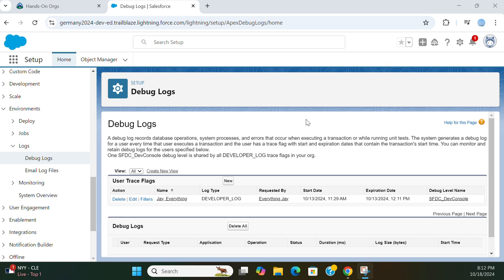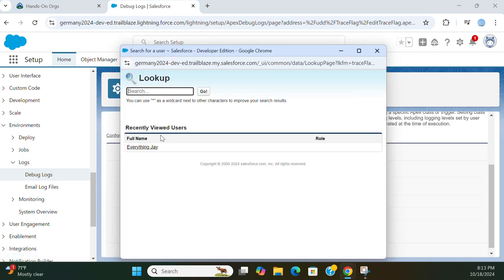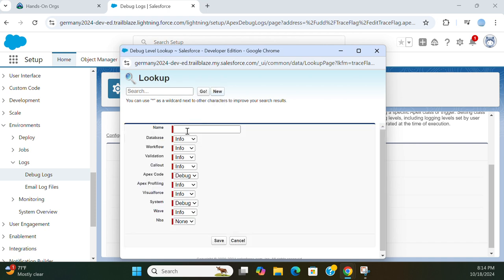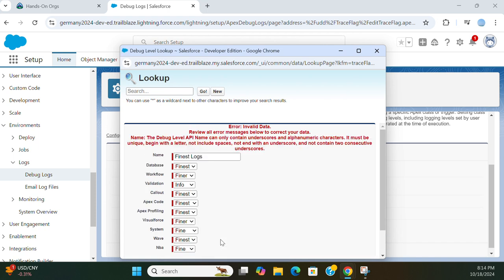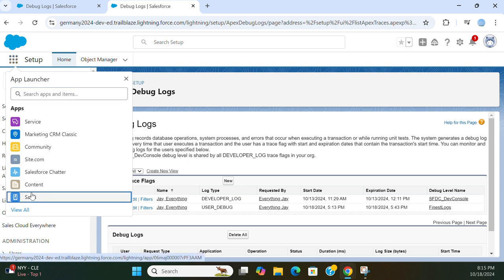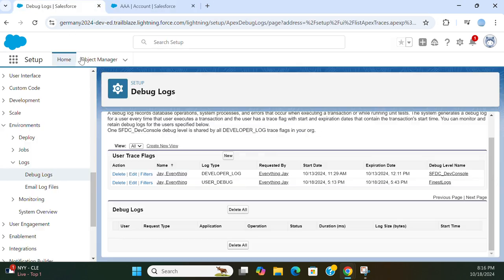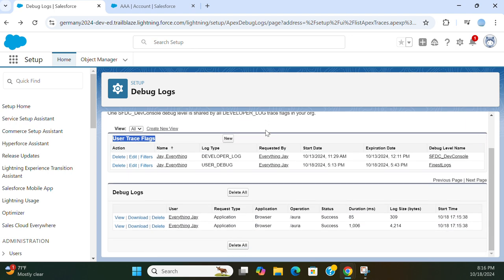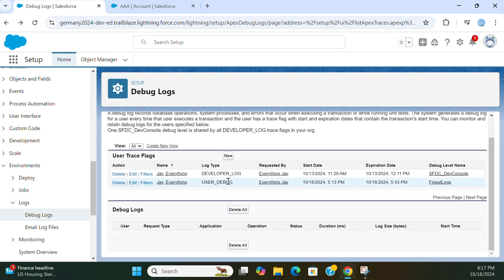How to turn in debug logs and create User Trace Flags